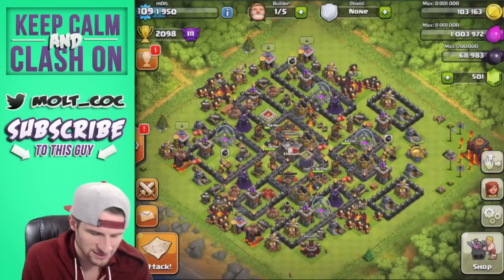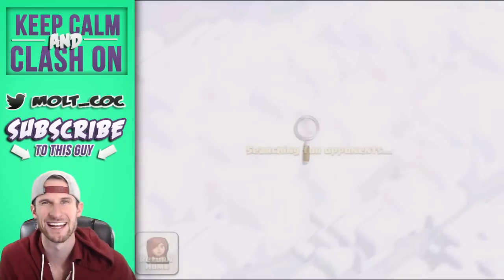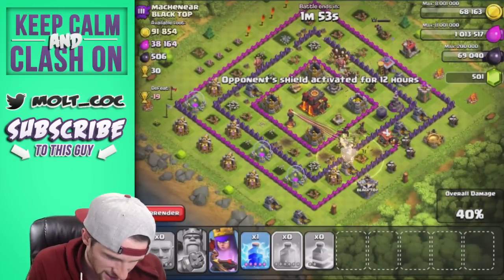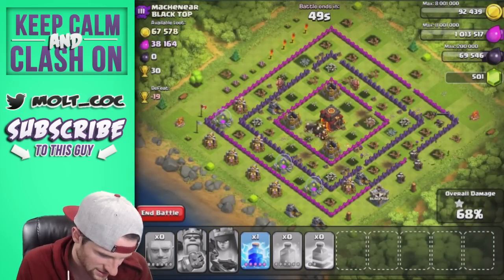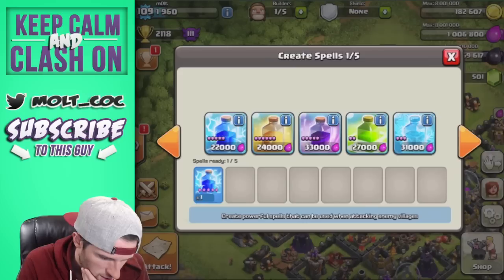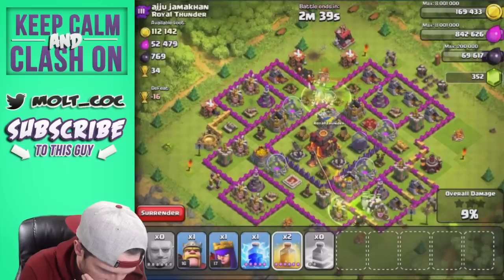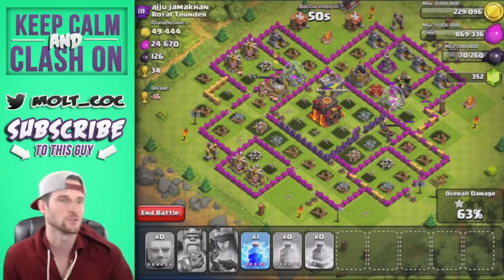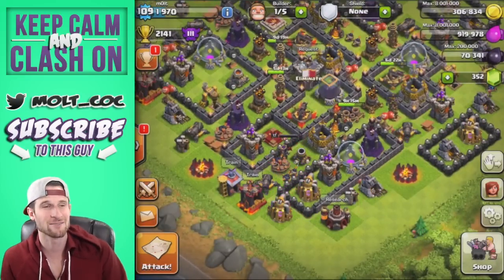48 MAX giants | BETTER THAN EXPECTED